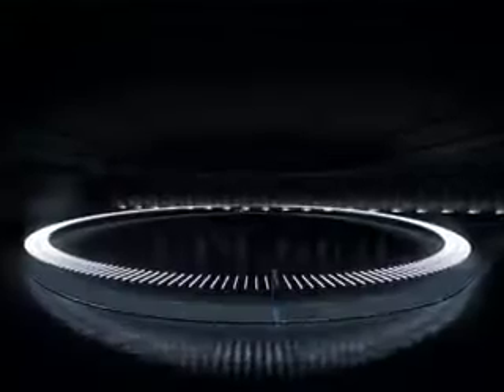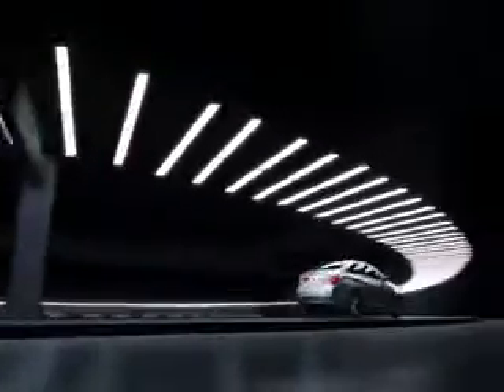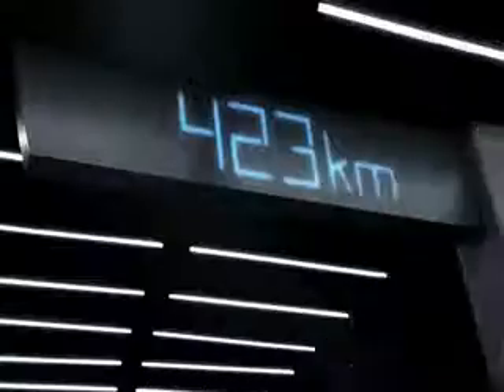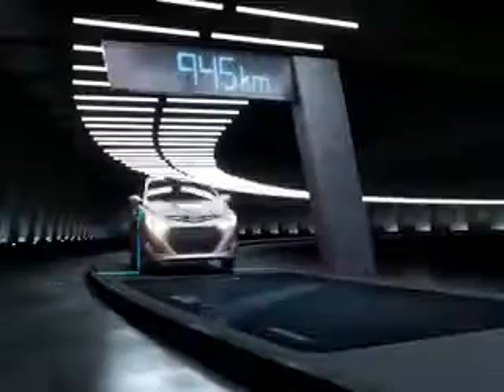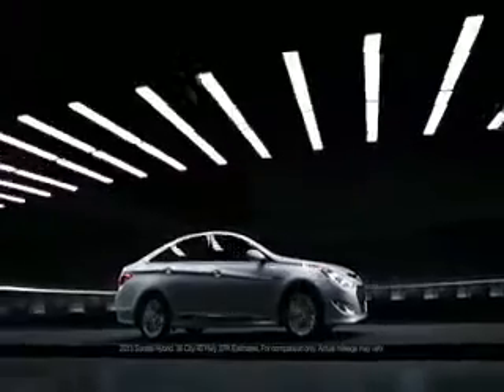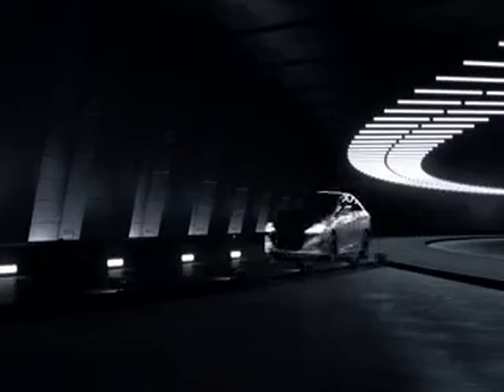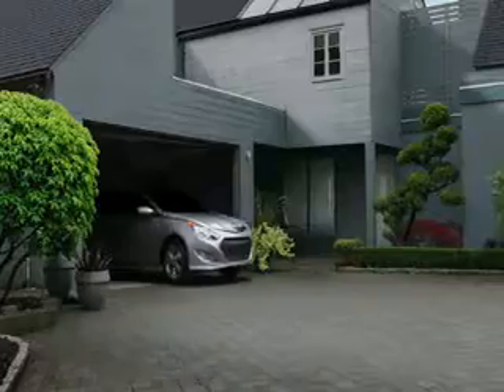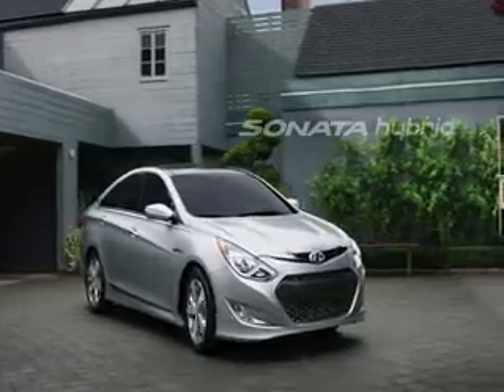2013 Hyundai Sonata Joplin MO | New Hyundai Sonata Joplin MO | Lease a Hyundai Sonata Joplin MO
Looking to lease a 2013 Hyundai Sonata near Joplin MO? Come see us at Crain Hyundai of Bentonville, located near Joplin MO, where we are dedicated to serving the community of Joplin  with dependable, new 2013 Hyundai Sonata's. Crain Hyundai of Bentonville, the best Hyundai Dealer in the Joplin MO area, has a huge selection of Sonata's, so come on down to Crain Hyundai of Bentonville and check out our new Hyundai collection today! We will help you find the perfect lease or perfect new purchase, whichever fits best for your lifestyle!